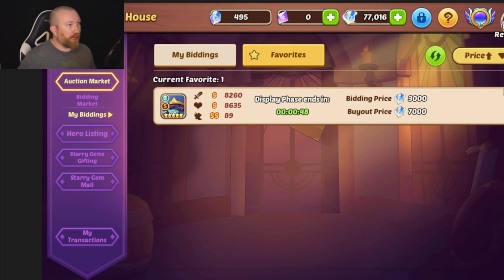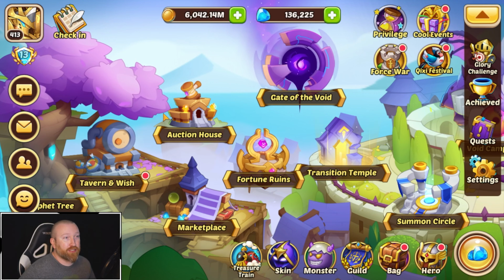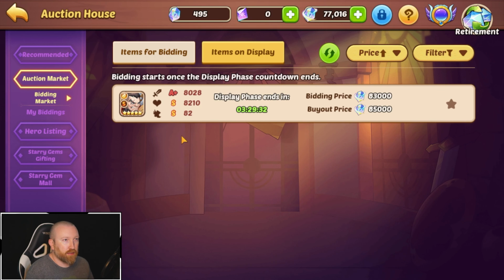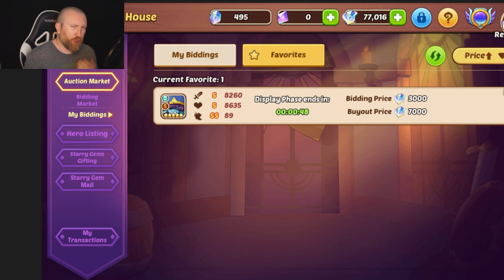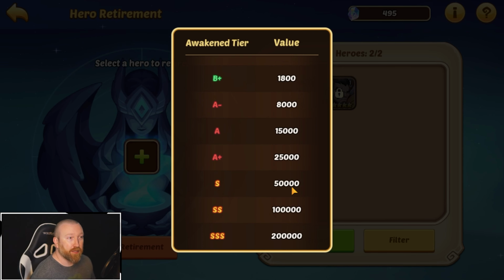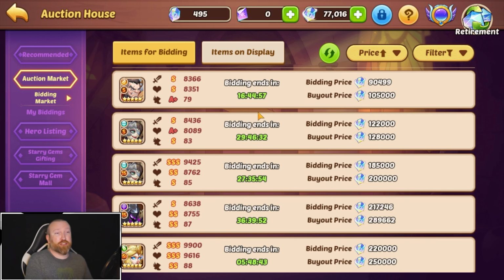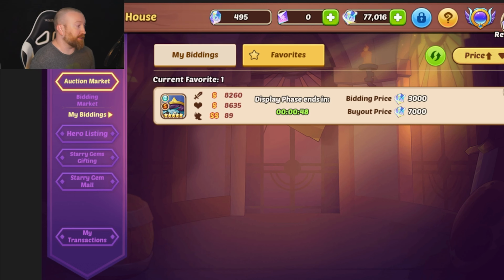Idle Heroes - The Biggest OOPS I've Seen in a LONG Time!!!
Hey everyone, please make sure you are checking your prices on the Auction House. This feels so bad to see someone miss out on a TON of Starry Gems from a lucky Tix roll!!!